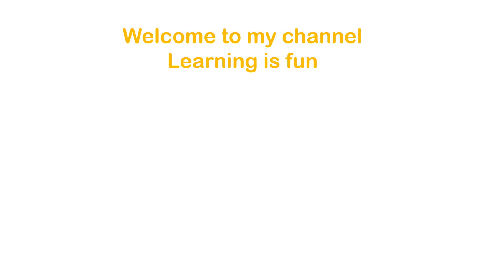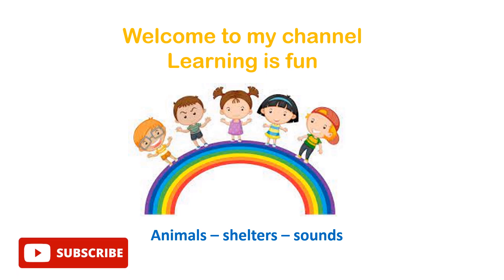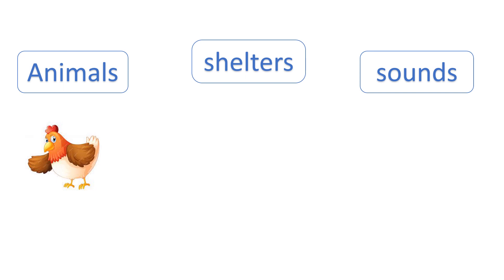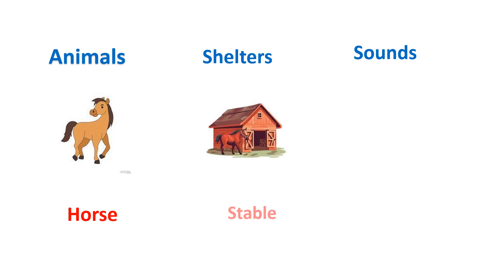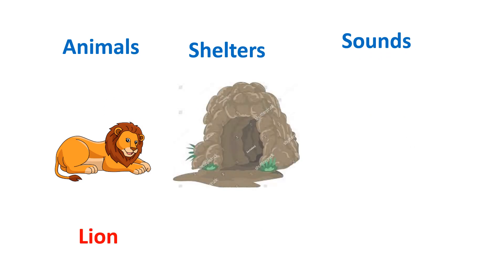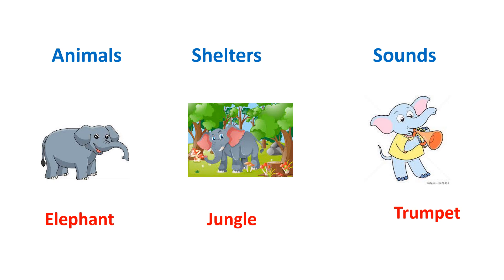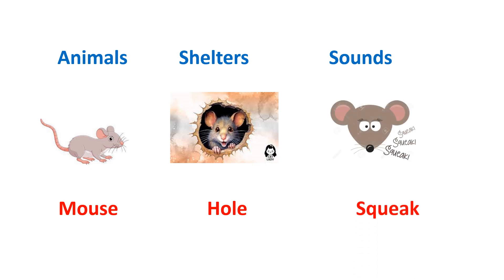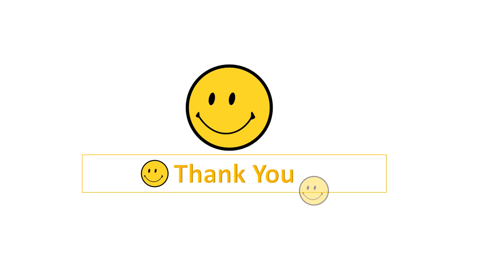animals- shelters - sounds